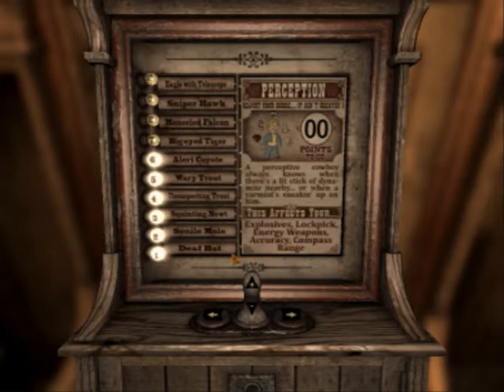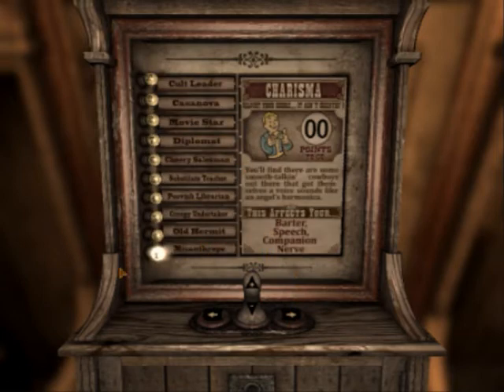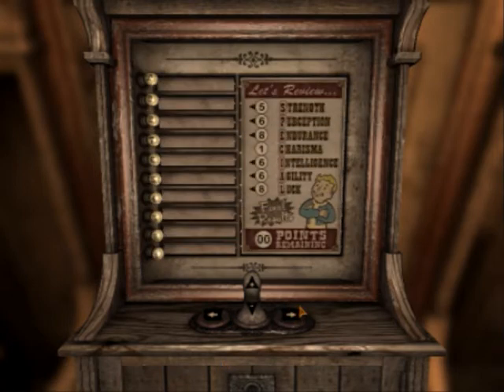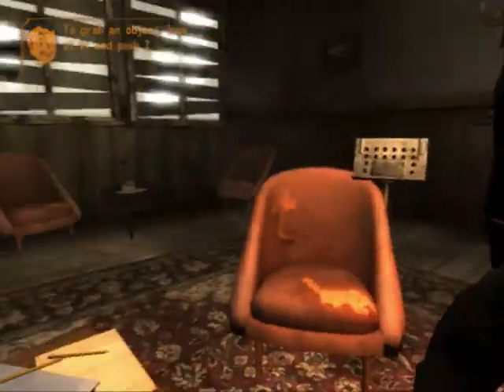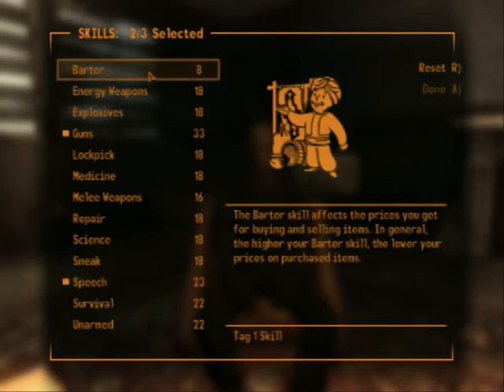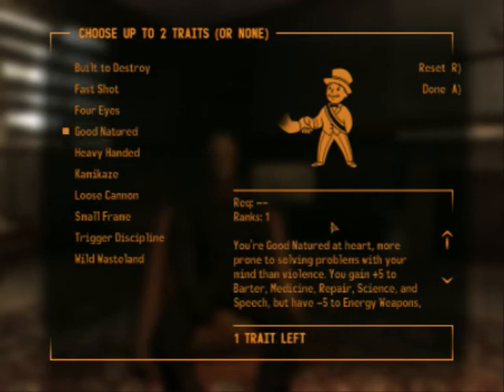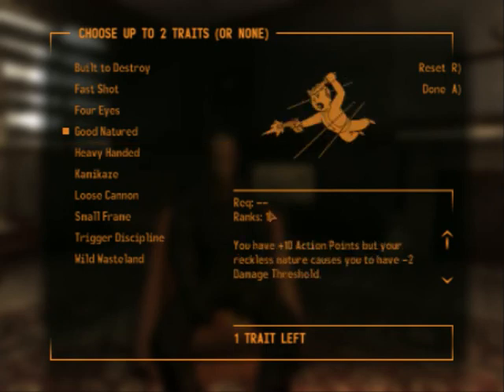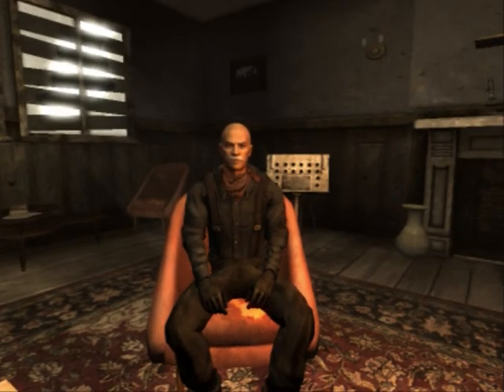Fallout: New Vegas Gameplay (Part 1) - Delta Farce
Me giving some character creation tips and other information.

Movie Size: 53 MB